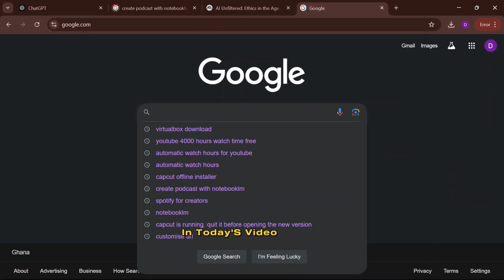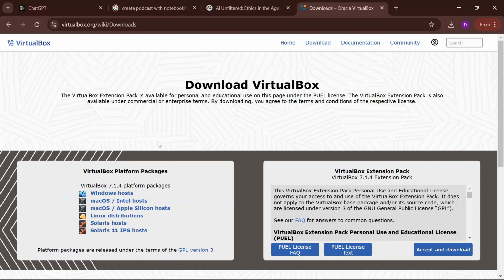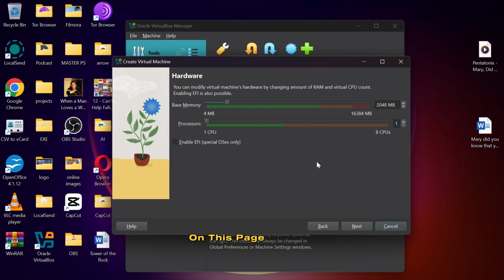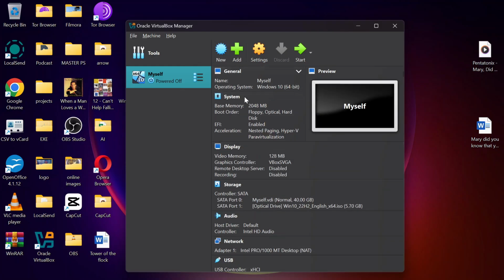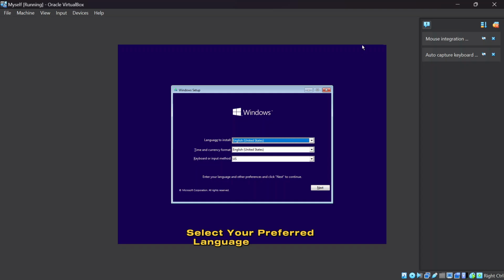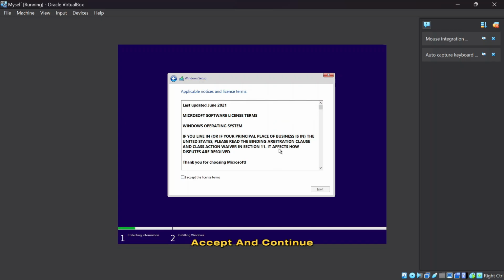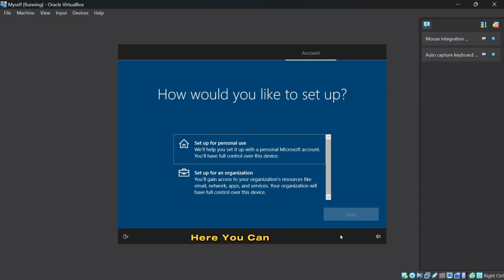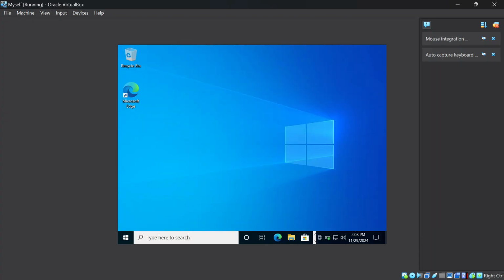Install Windows 10 on VirtualBox in 10 Minutes!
Learn how to install Windows 10 on VirtualBox with this easy, step-by-step tutorial! Perfect for beginners, this video will guide you through downloading VirtualBox, setting up a virtual machine, and installing Windows 10. VirtualBox is a powerful tool for testing and running multiple operating systems on your PC.

📌 What you'll learn in this video:
1️⃣ How to download and install VirtualBox
2️⃣ Setting up a new virtual machine
3️⃣ Installing Windows 10 from an ISO file